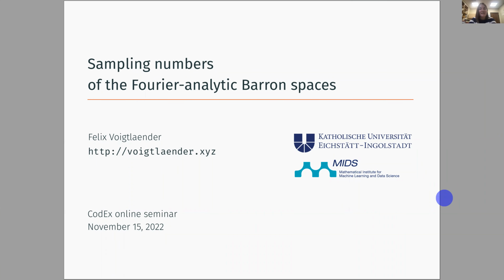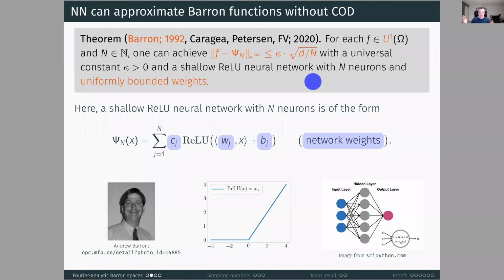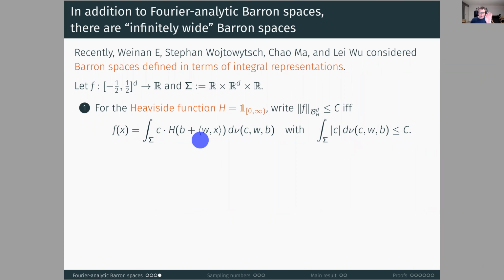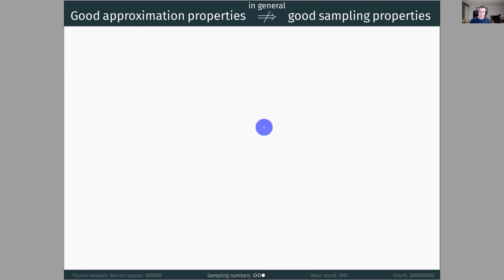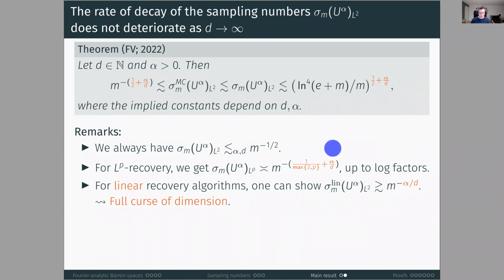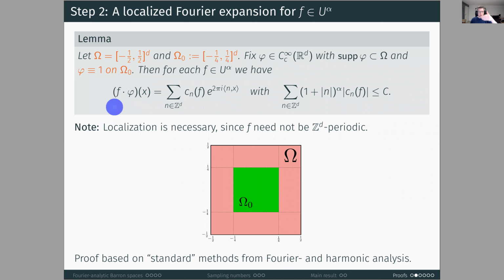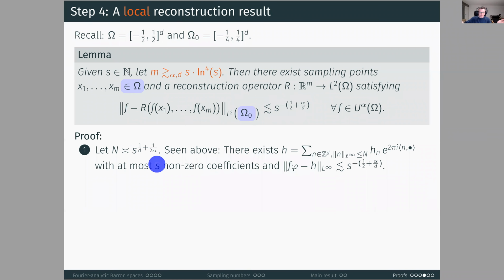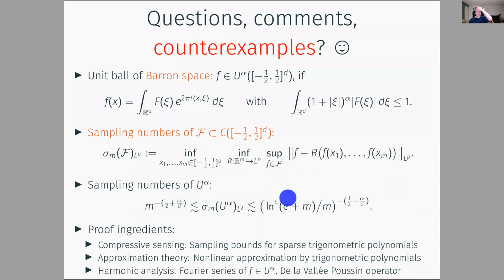Felix Voigtländer, Sampling numbers of the Fourier-type Barron spaces, 2022.11.15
Speaker: Felix Voigtländer (Catholic University Eichstätt-Ingolstadt)
Title: Sampling numbers of the Fourier-type Barron spaces
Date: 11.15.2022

Abstract: The so-called Barron space (which is roughly defined as the set of functions with one finite Fourier moment) is a popular class of functions in the context of machine learning and neural networks. The main reason for this is the classical result by Barron showing that each function in the Barron space can be approximated up to error O(N^{−1/2}) by a shallow neural network with N neurons, where the implied constant depends very mildly on the input dimension d.

In this talk we are concerned with the information-theoretic question of how well a function f from the Barron space can be reconstructed from the knowledge of N point samples f(x_1),…,f(x_N), where the locations of the sampling points can be chosen arbitrarily (but independent of the target function). We show that when the error is measured in L^p, then the optimal reconstruction error behaves like O(N^{−1/d−1/max{p,2}}), up to log factors. The proof combines results and techniques from approximation theory and compressive sensing.